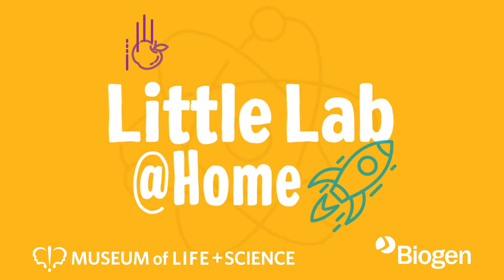Little Lab@Home: Safer with Science - Social Distancing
Join us for the final part of our Safer with Science series on the proven preventative actions we can take to slow the spread of covid-19. Together with your little one, we will experiment with different ways to measure out a safe and healthy distance. Best for ages 3-5!